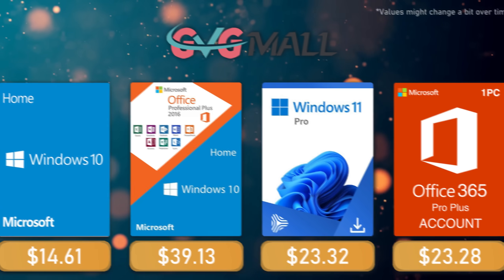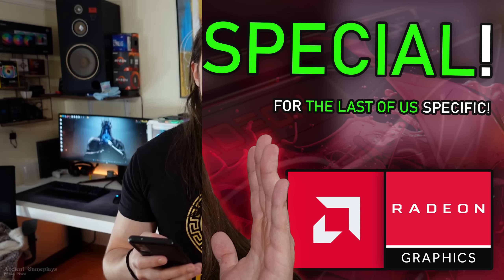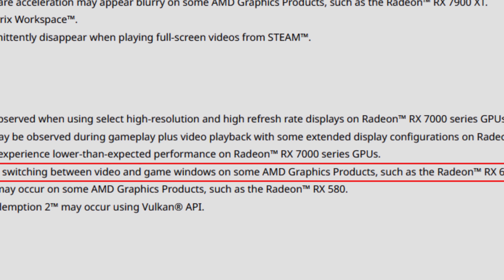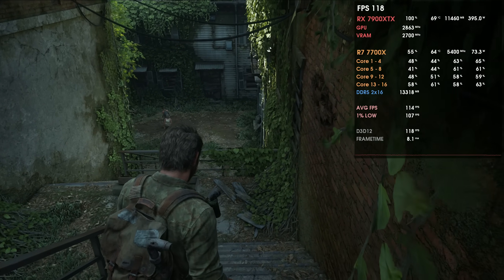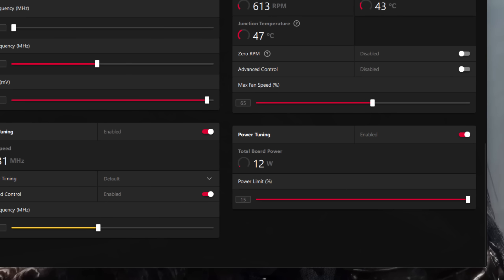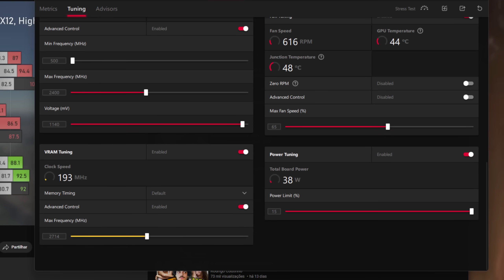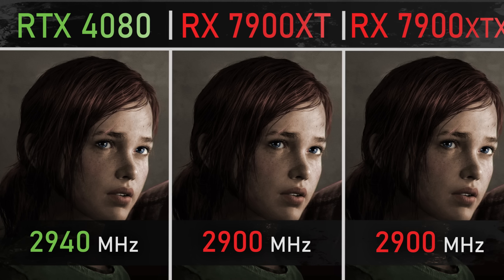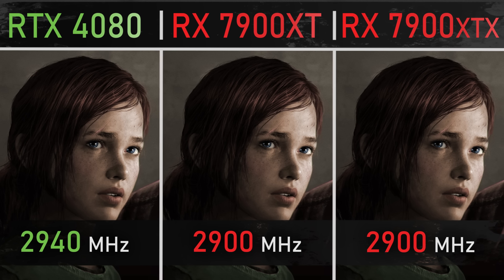AMD Adrenalin 23.4.1 Drivers | The BEST Drivers so FAR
00:00 - Intro and Information
01:50 - Release Notes - Highlights and Support
02:24 - Release Notes - Fixed Issues
03:24 - Release Notes - Known Issues
05:18 - Important Notes

05:49 - My Experience with these drivers (Fixes & Problems)
07:00 - The Last of Us - RX 7900 XTX - 23.3.2 vs 23.4.1
07:45 - Resident Evil 4 - RX 7900 XTX - 23.3.2 vs 23.4.1

08:29 - My Experience with these drivers (Power Draw & Stability)
11:07 -  Fortnite - RX 6650XT - 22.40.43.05 vs 23.4.1
11:52 - The Last of Us - RX 6650XT - 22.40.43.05 vs 23.4.1

12:37 - My Experience with these drivers (Performance RX 6000 series)

14:27 - Conclusion
14:38 - Channel Members
14:59 - More Videos